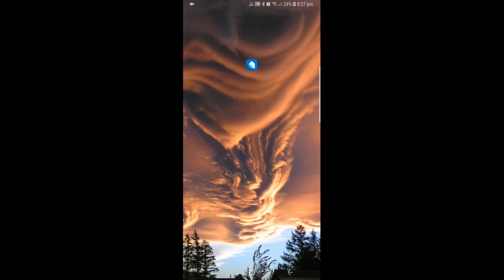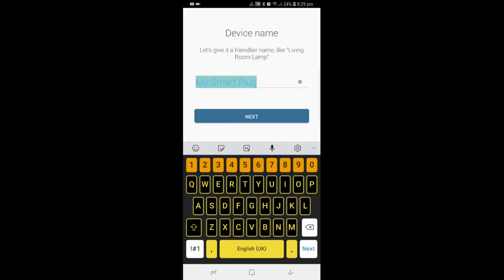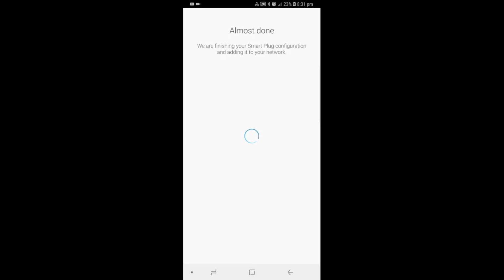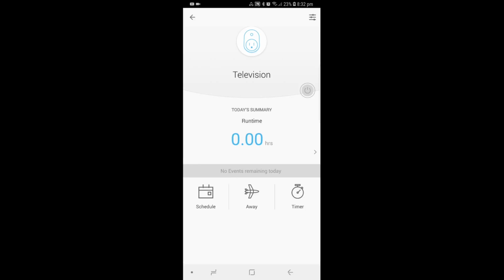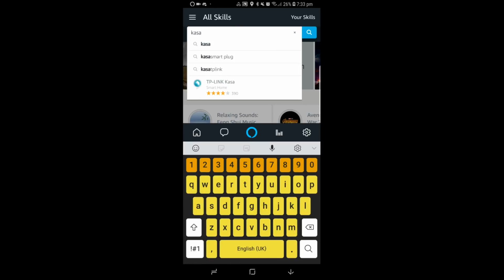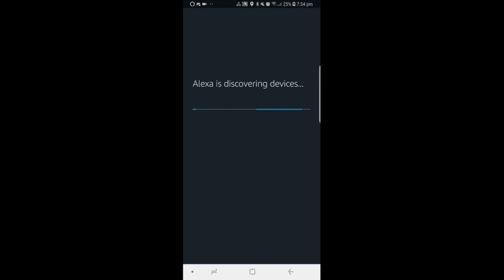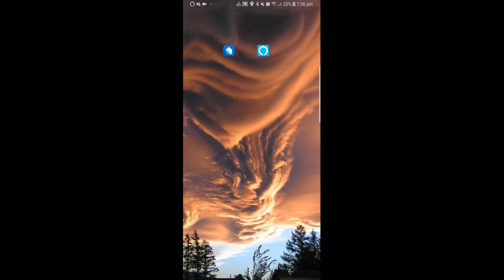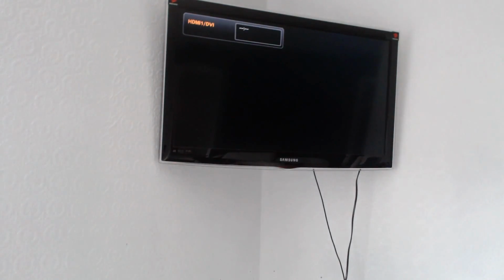TP Link WIFI Smart Plug: Setup & Review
This video will show you the un-boxing and app setup of the TP Link WIFI Smart Plug.

I will also show you how to connect the TP Link Smart Plug to the Amazon Echo (Alexa) Speaker.